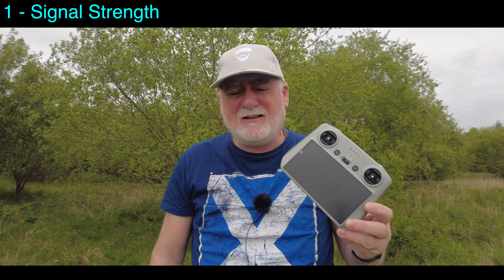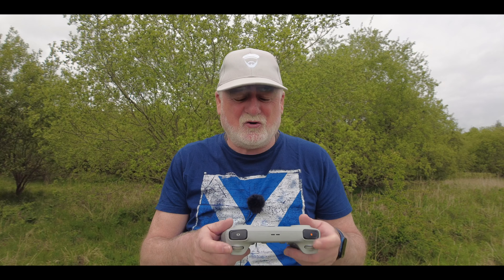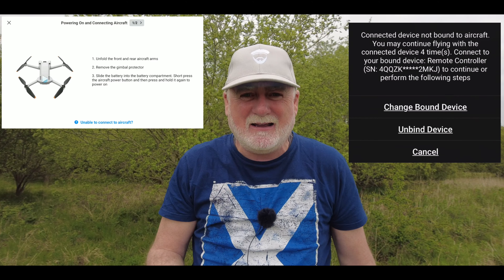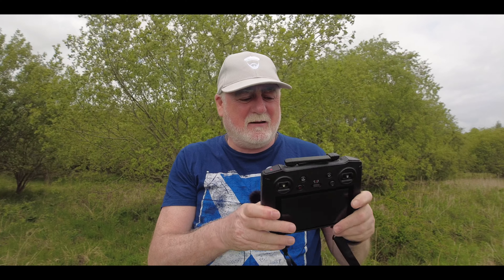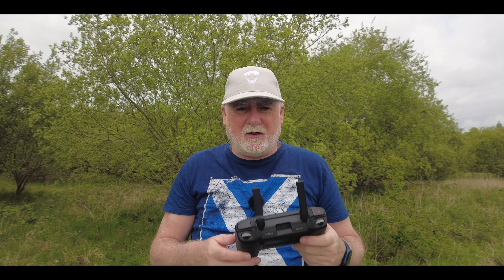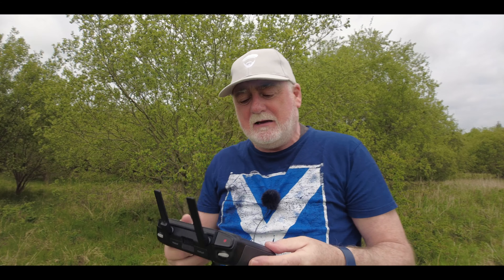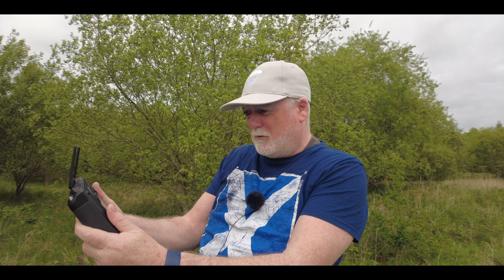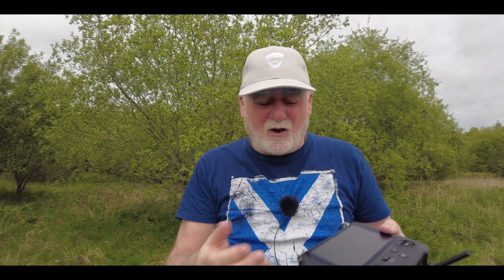DJI RC Pro Vs DJI RC (RM330) - Signal Penetration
Signal Strength is always a concern when flying a drone. Here I test the DJI RC Pro Vs DJI RC RM330 for Signal Penetration. Is one better than the other?  If So, HOW much better?  Are there any advantages the DJI RC Pro has over the DJI RC (RM330) besides the signal penetration strength?  Are those extra and better features (if any!) worth the massive increased price for the DJI RC Pro, or should you be happy with the limitations of the DJI RC (RM330) for the much lower price?

Leroy Wild - Around the World feat Blythe Cash
Leroy Wild - Lactam

It won't cost you a penny extra, but I'll get a little tiny wee commission and thus, you'll be supporting me to continue to make videos about the DJI Mini 2, DJI Mini 3 and DJI FPV. And of course you'll continue to see the sights around Scotland! :)